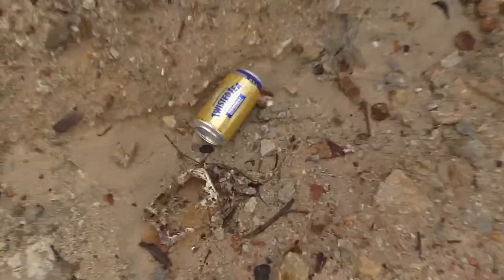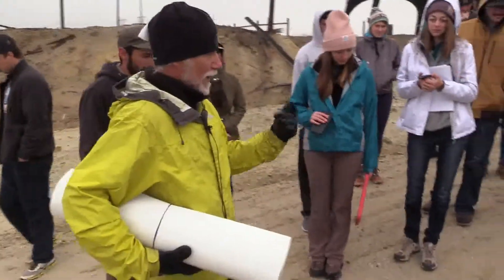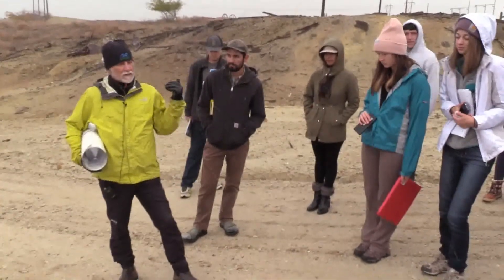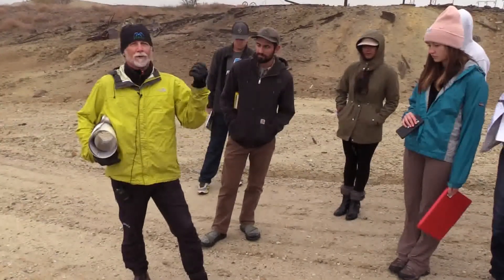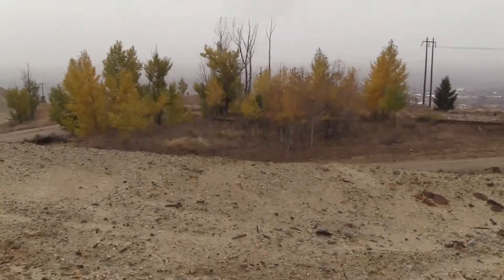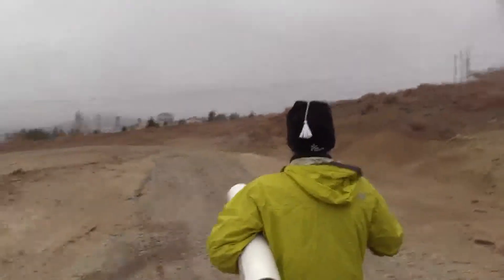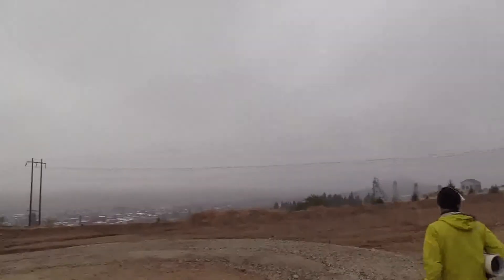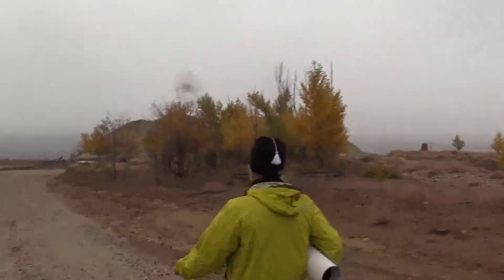Diamond Part 4